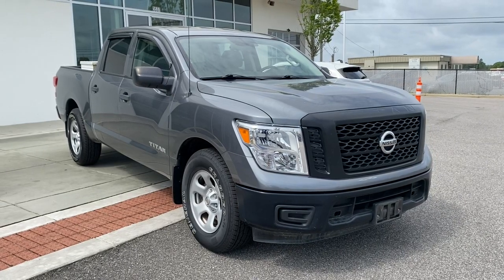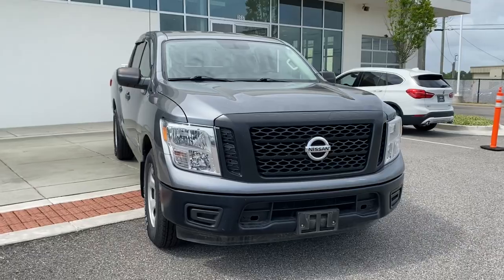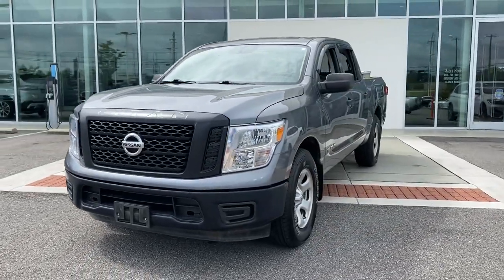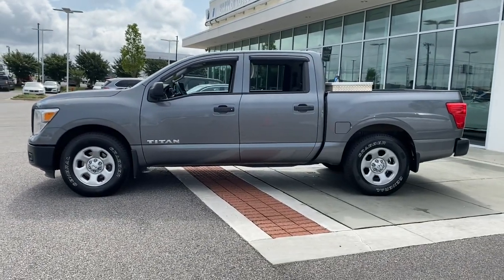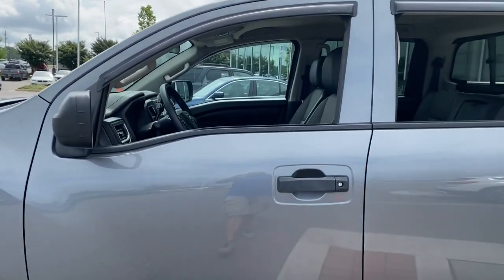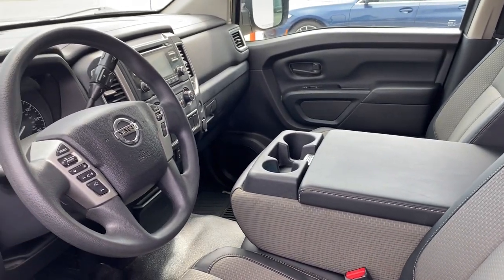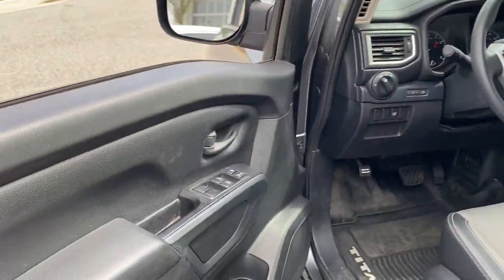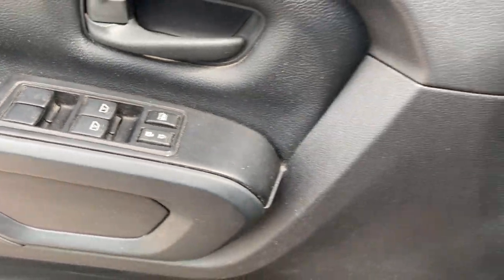2017 Nissan Titan Tuscaloosa, Birmingham, Greensboro, Bessemer, AL, Columbus, MS P100853A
Gun Metallic Used 2017 Nissan Titan available in Tuscaloosa, Alabama at BMW of Tuscaloosa. Servicing the Birmingham, Greensboro, Bessemer, Columbus, MS area.

Priced below KBB Fair Purchase Price!